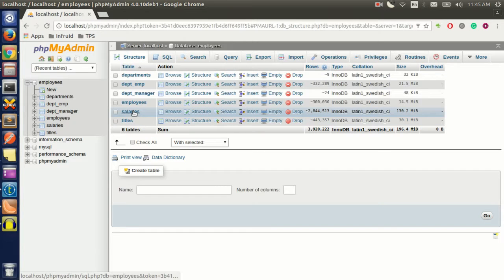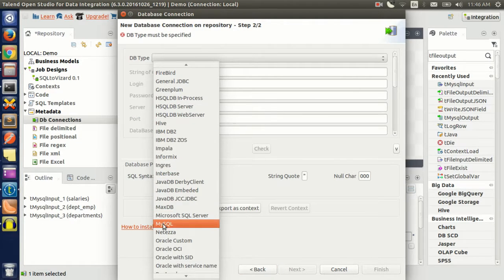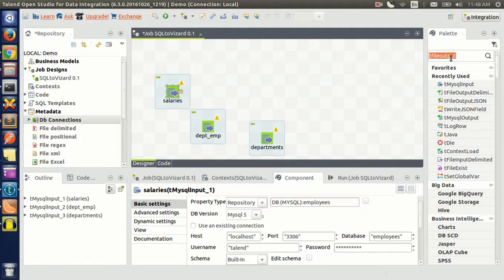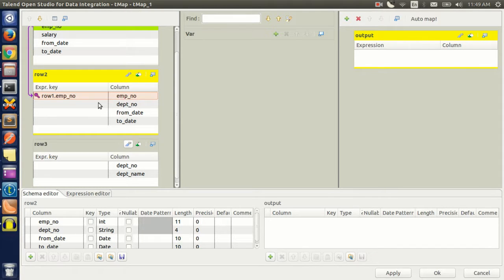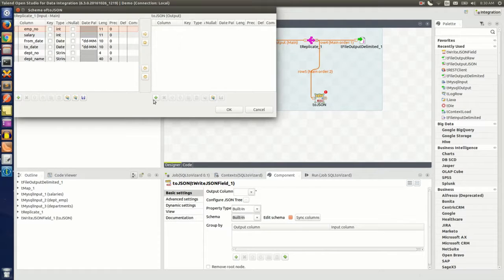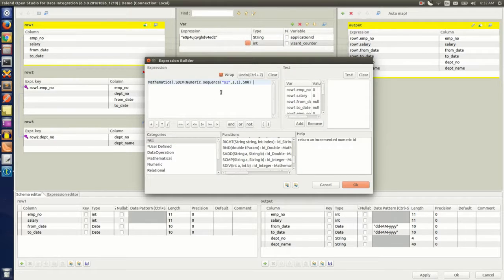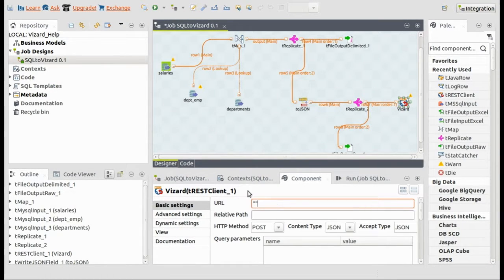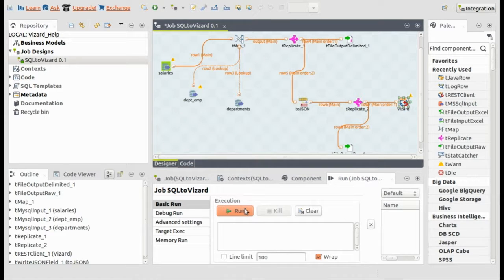Integrate with any SQL database in 10 minutes - Vizard - Self-service BI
This video shows how to integrate data from any SQL database into Vizard using Talend Open Studio. Talend Open Studio is a popular open source data integration software from Talend.